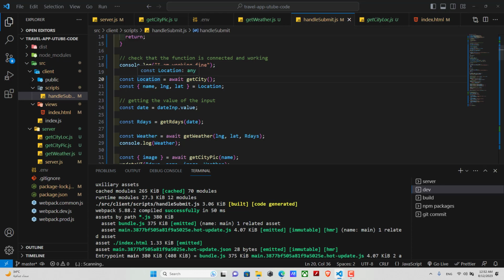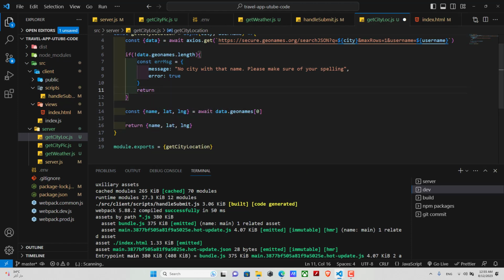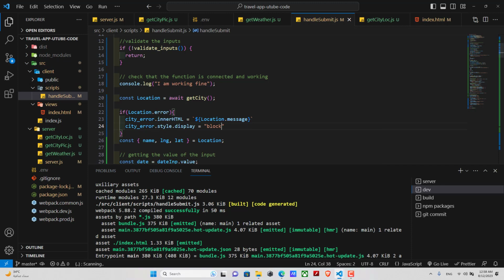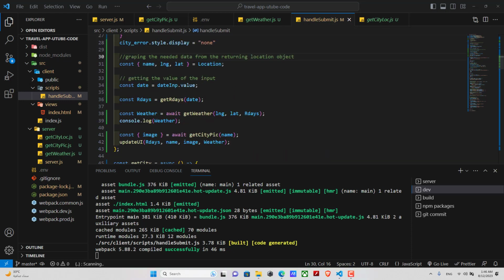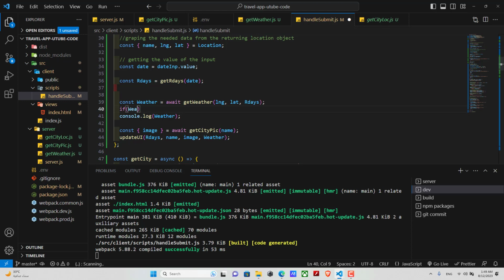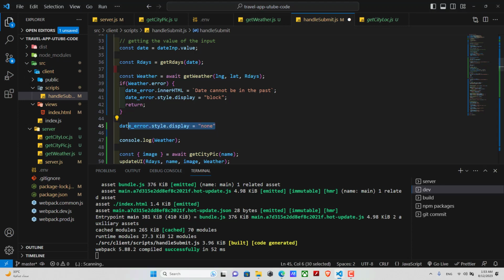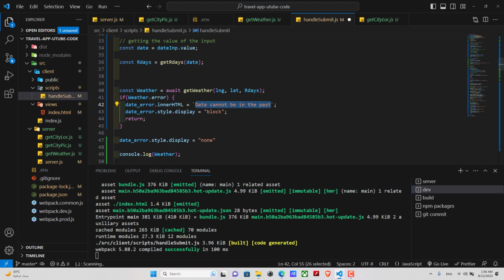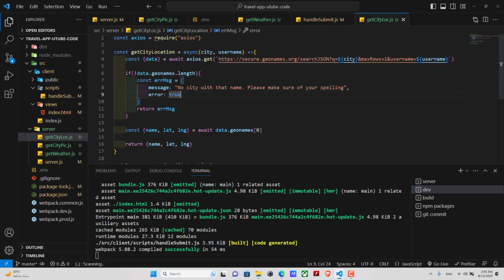14 -Travel App Project - Udacity - Handle Errors on the Server Side